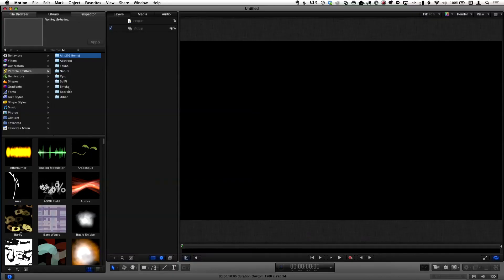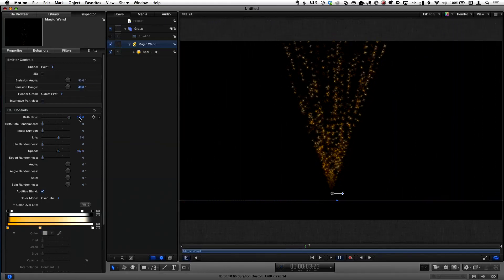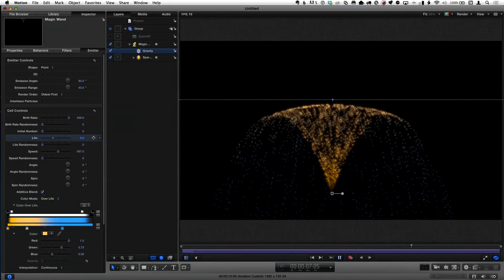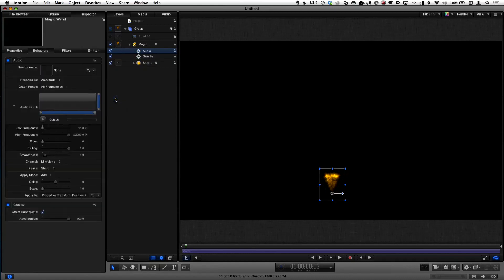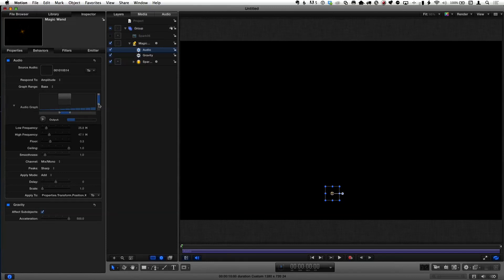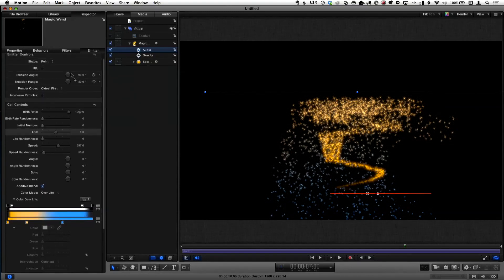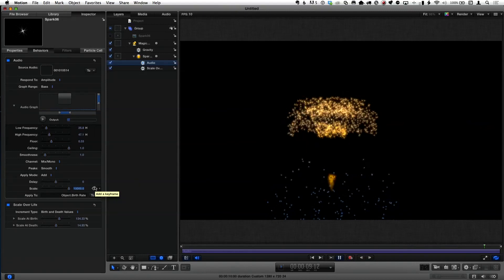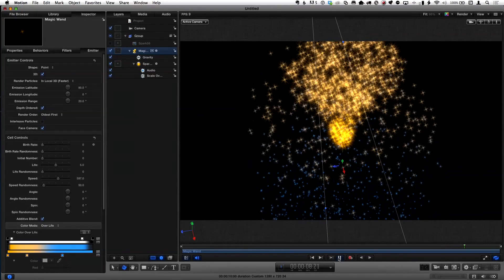MacBreak Studio: Episode 239 - Making Particles Dance in Motion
This week on Mac Break Studio, Mark shows Steve how to animate a particle emitter to an audio track.